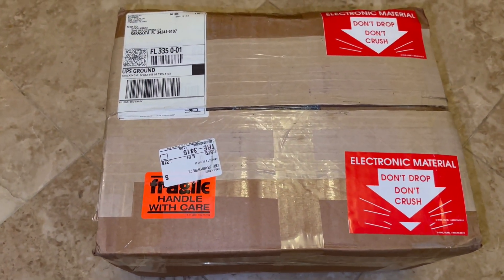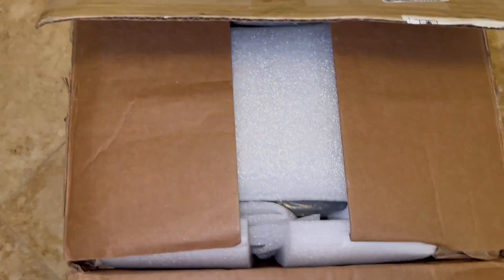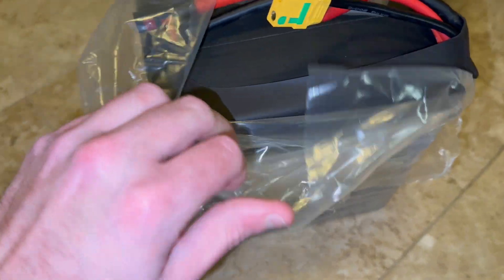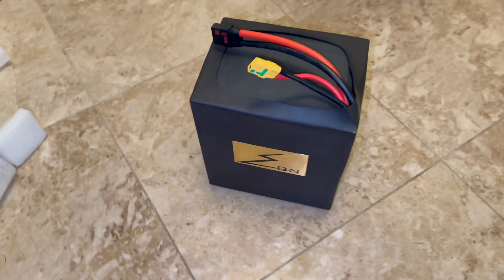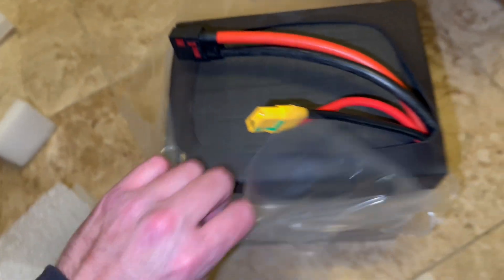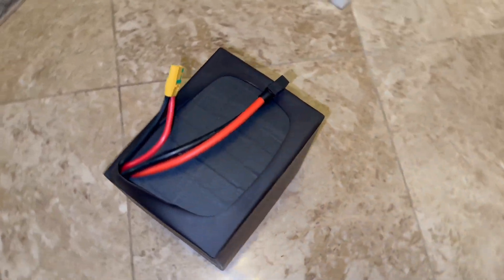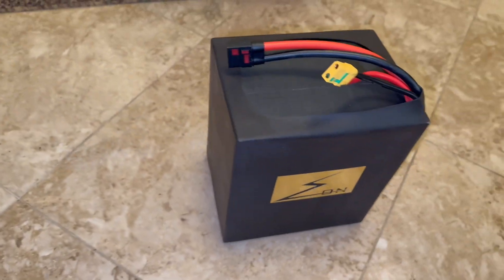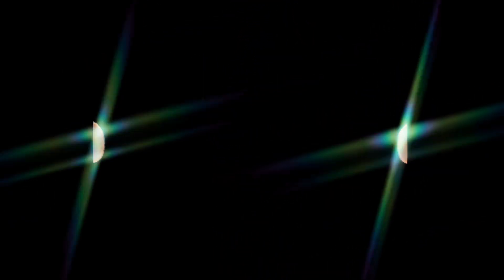Unboxing Eon Lithium HIGH POWER 72v 34ah MOLICEL Battery